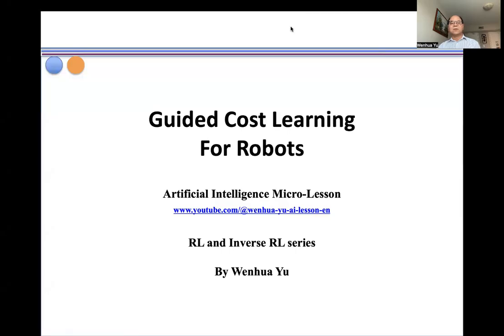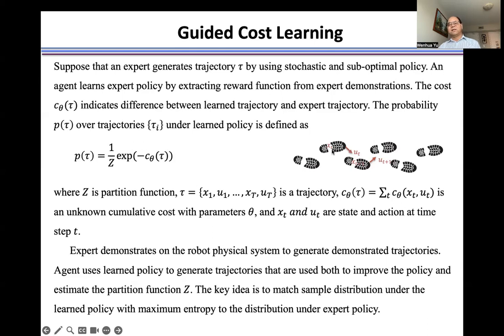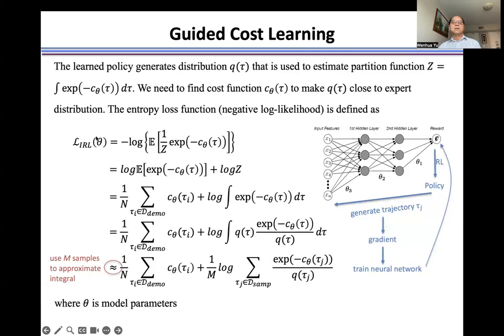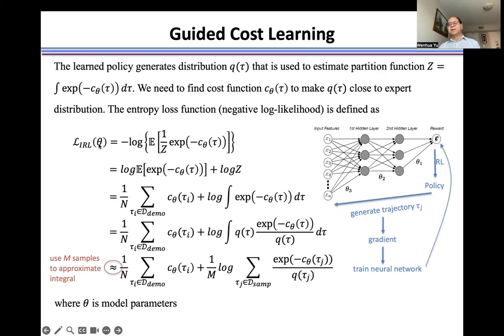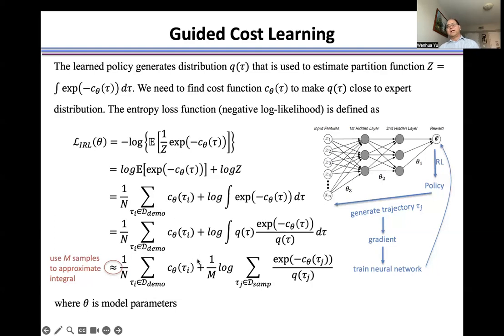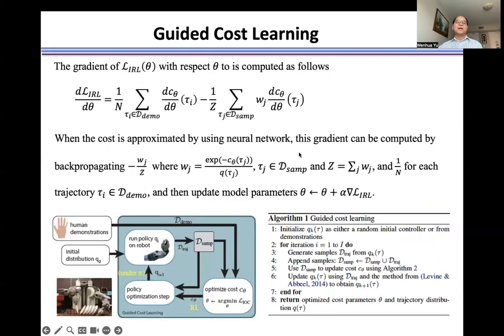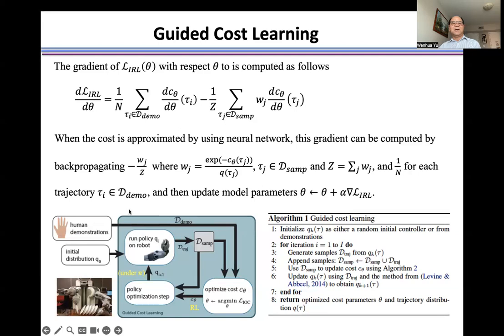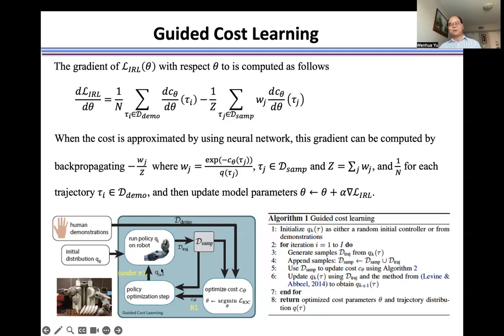Guided Cost Learning for Robots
Reinforcement learning, inverse reinforcement learning, guided cost learning, robot, maximum entropy